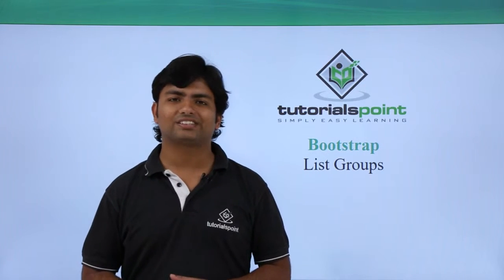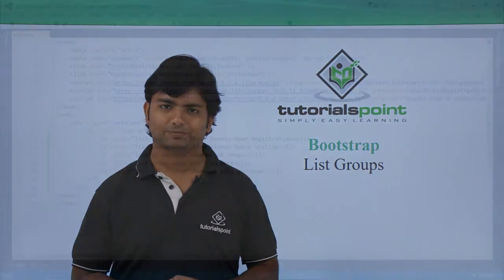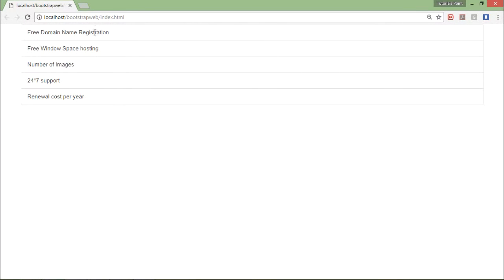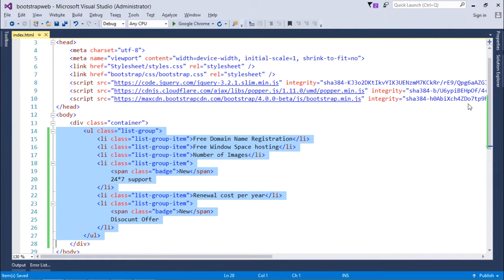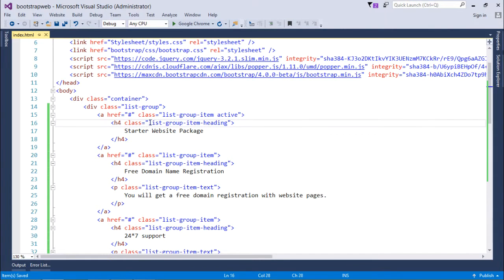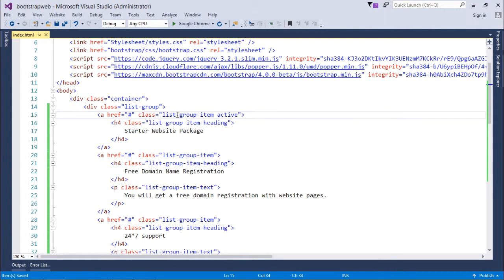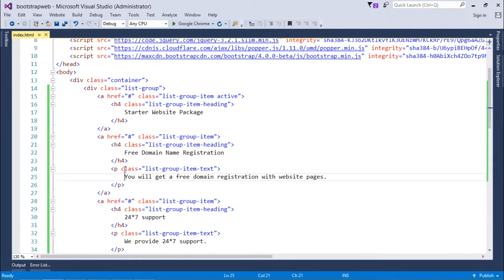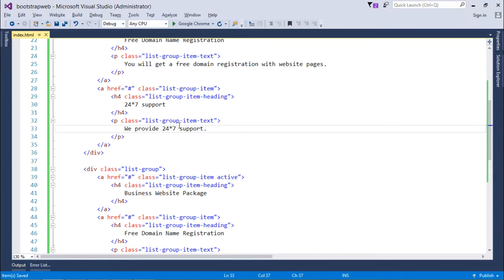Bootstrap - List Groups